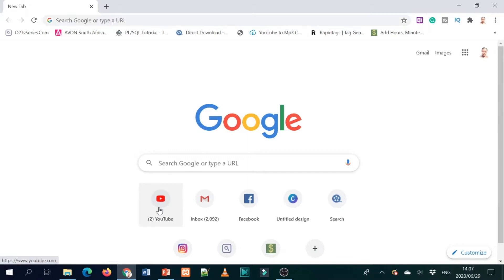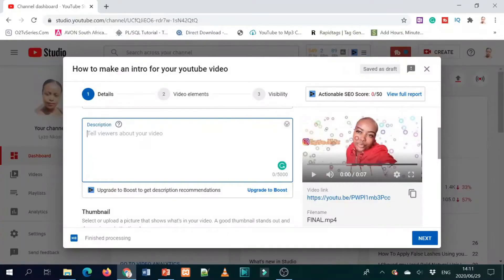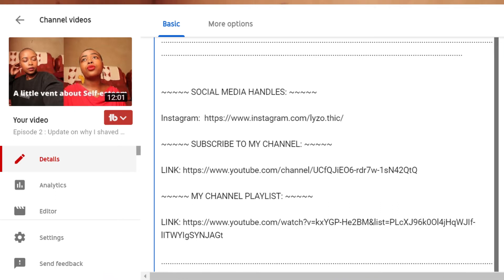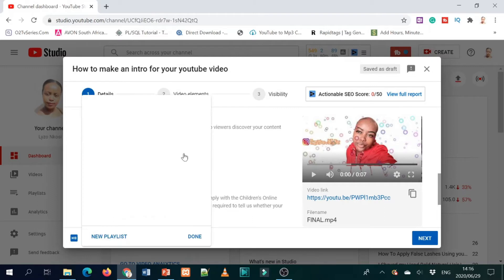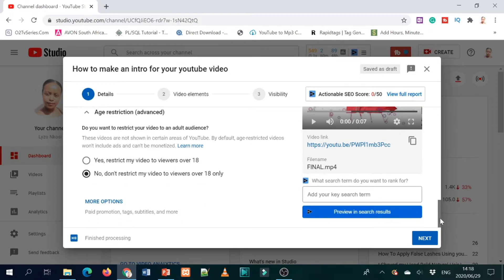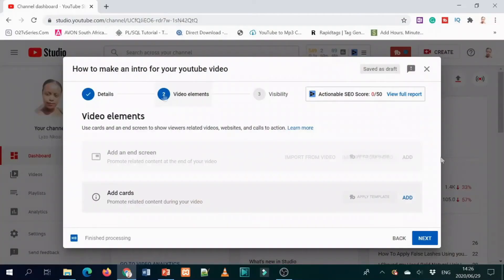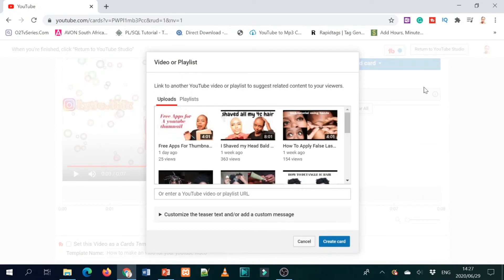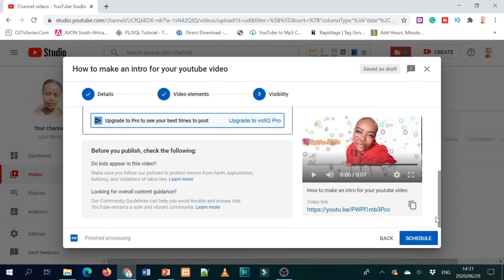Useful Tips on How To Upload Your Video On Youtube Along With TAGS?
Hi, Loves!! I will be doing a little tutorial about uploading your video on Youtube as a small YouTuber or first time user. More so, I will talk about how you can organize your title, description, tags, opening, and closing of comments as to what it means to select your videos as NOT MADE FOR KIDS. However, I will further explain the use of End Screen and Ad Card on how you can upload them on your videos. along with the use of uploading your videos on schedule.

In short, this video will talk about how to write a searchable title for your video.
How to write a description for your youtube videos?
What to include in your description?
How to upload your custom thumbnail?
How to choose a thumbnail from your video?
How to add your video to a playlist while uploading it?
How to turn your comments ON?
How to turn your comments OFF?
How to upload TAGS on your videos?
How to put searchable TAGS on your video?
How to add a card to your video?
How to add an end screen on your video?
How to set your video as Private?
How to schedule your video on youtube?

TIME STAMPS:

0:00  Intro
1:11 Upload a video by drag and drop
1:40 Title of your Video
2:15 What To Write on the Description box
5:30 Thumbnails
6:10 Adding your video to a Playlist
7:04 AUDIENCE - turning OFF and ON your COMMENTS
8:40 MORE OPTION - Paid Promotion
9:00 TAGS
11:07 AD CARD and END SCREEN
12:57 VIDEO VISIBILITY - Private, Unlisted, Public for Set Premiere, and Schedule.